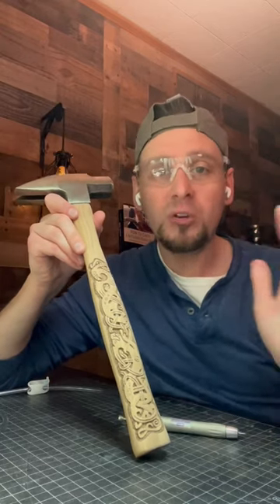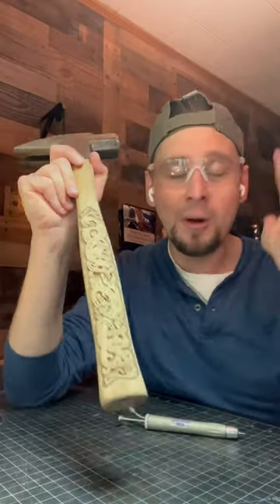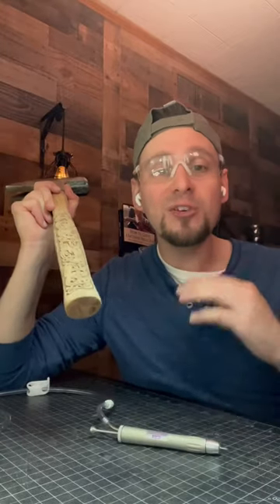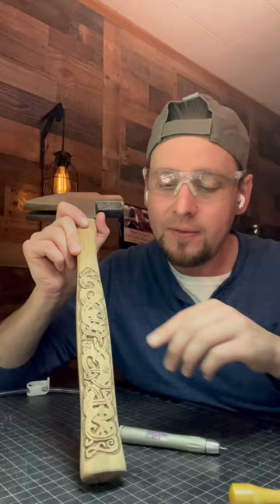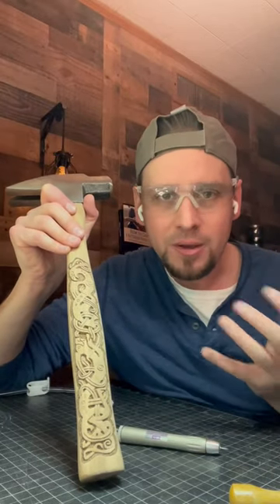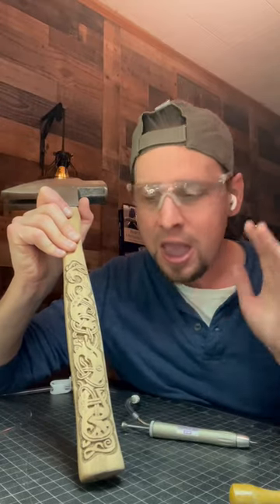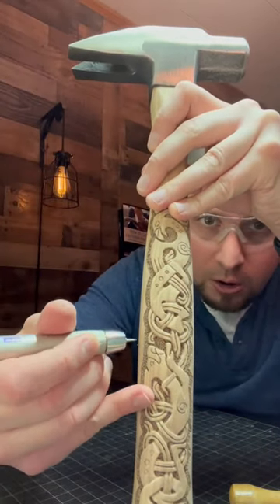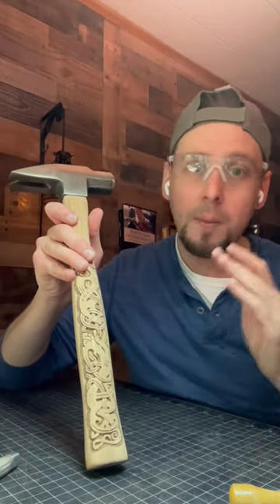The Best Woodcarving/Powercarving Tip for Beginners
Learn how to wood carve designs with a Dremel rotary tool!
► Cheap wooden box to carve
► Premium fog-proof safety glasses

► Dark Walnut Stain